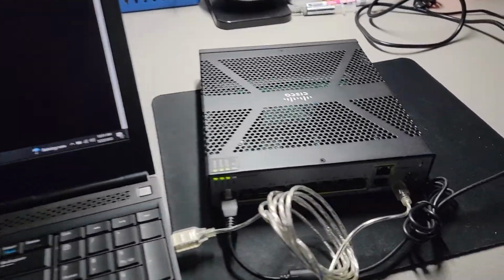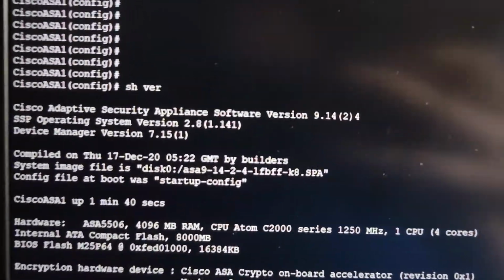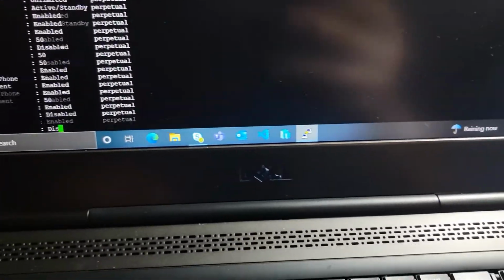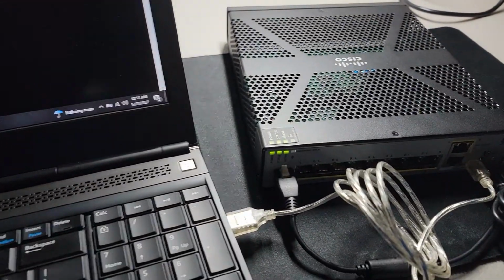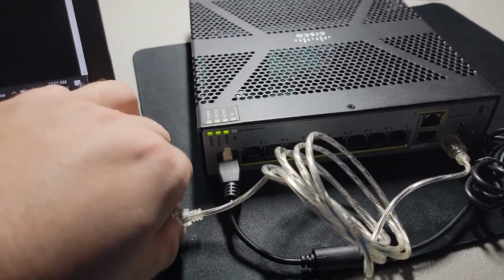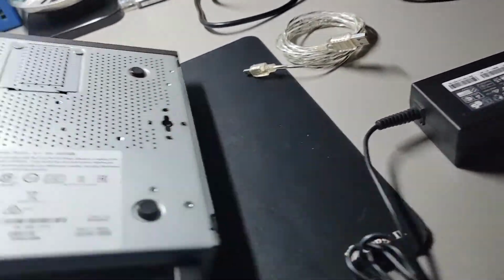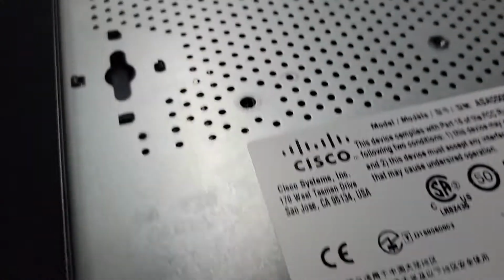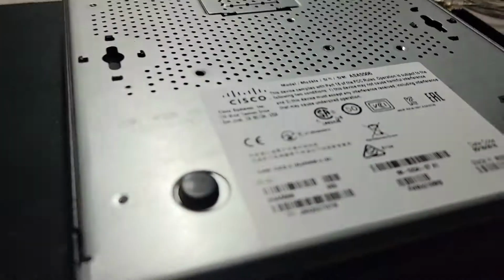Let's Repair: Cisco ASA 5506 Intel Avaton C2700 LPC_CLKOUT0 Degradation Fault